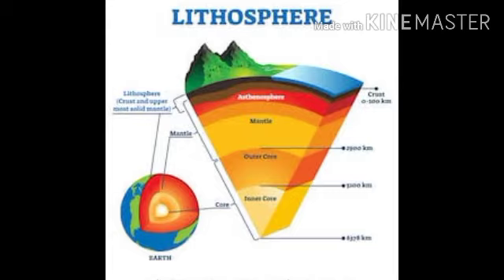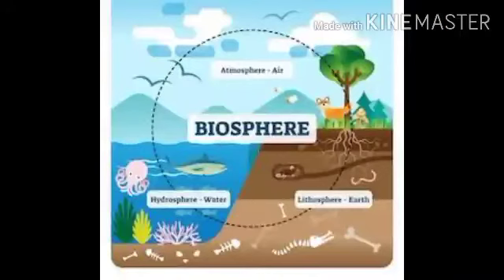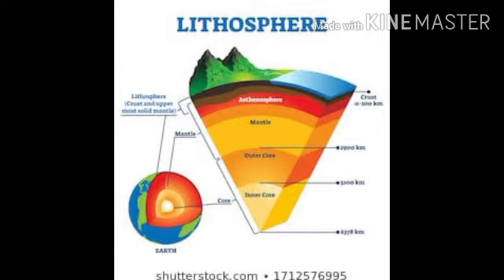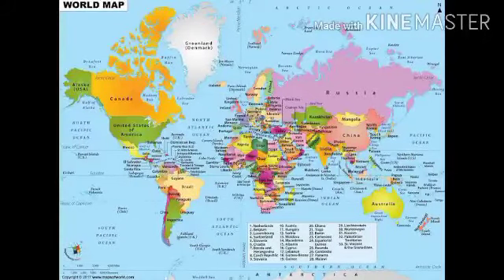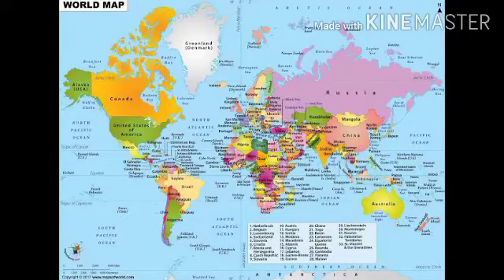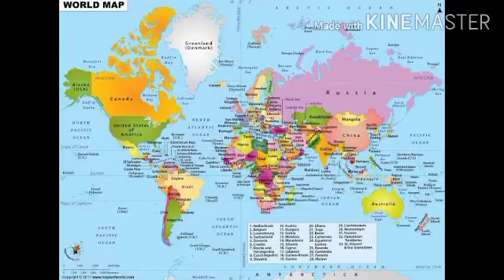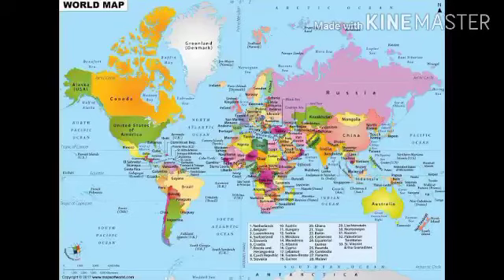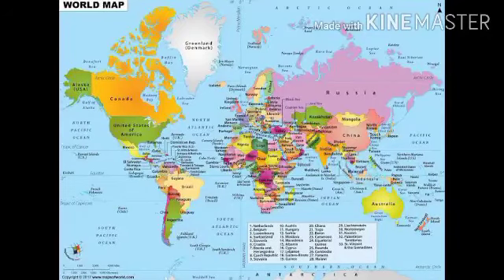Class - 6 , sub - Geography, Video - 1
Chapter - 5 , MAJOR DOMAIN OF THE EARTH